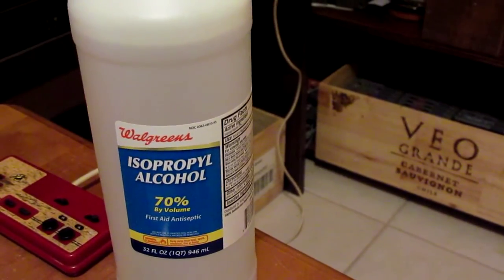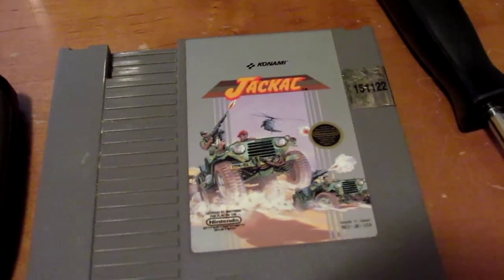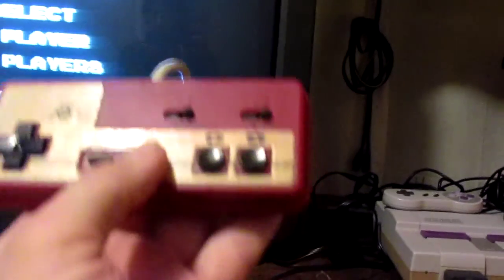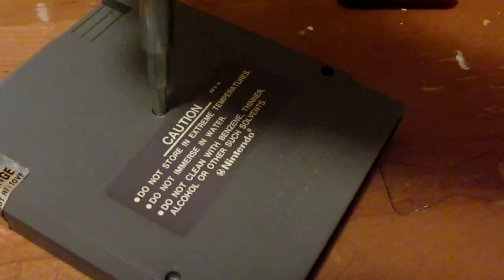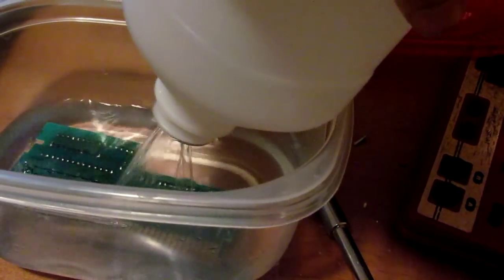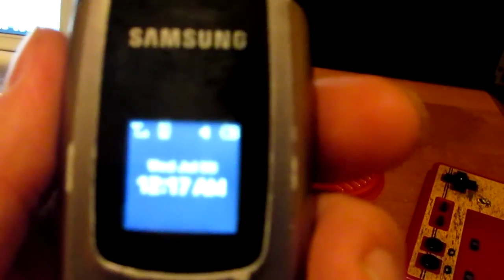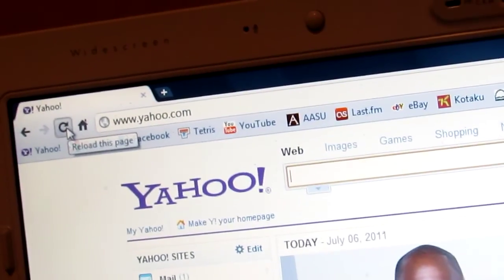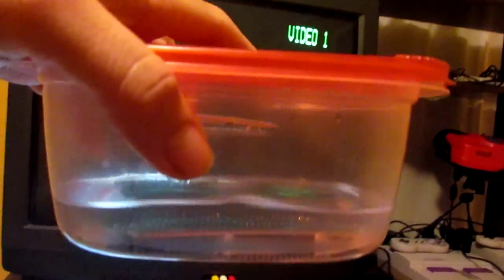NES Cartridge vs. Rubbing Alcohol Test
This is part one of a two part video test to see if rubbing alcohol is capable of causing damage to the rom chip/circuit board/whatever-it's-called inside of a NES cartridge.  For this experiment, I take apart a tested and working Konami Jackal cartridge and submerge its chip into a container of 70% Walgreens Isopropyl Alcohol and then seal up the container.  In a week, month, year, or yuga [NOTE: it stays submerged for one week) I will open the container and check to see if the Jackal's rom chip suffers any damage from its extended alcohol soak.  I am expecting the chip to be fine and ready to play after the chip is extracted from the container of rubbing alcohol and allowed to dry.

*Note: I am not the first youtuber to test the effect rubbing alcohol has on NES cartridges.  Rinry of RinryGameGame has a video where she tests the toughness of NES cartridges.  In this lovable video she immerses a copy of Super Mario Bros./ Duck Hunt into rubbing alcohol for a "quick bath", allows it to dry over night, and found that afterwards it "worked no problem".